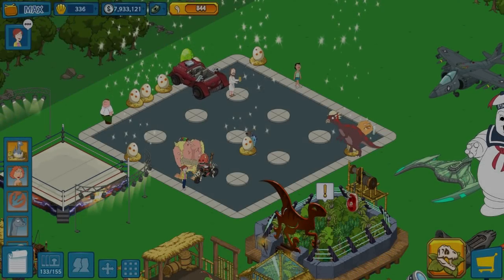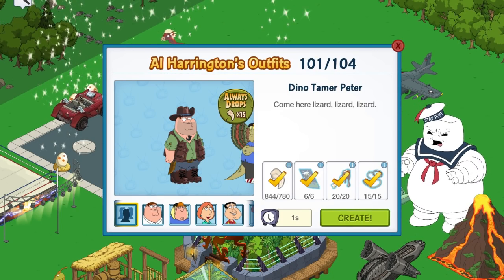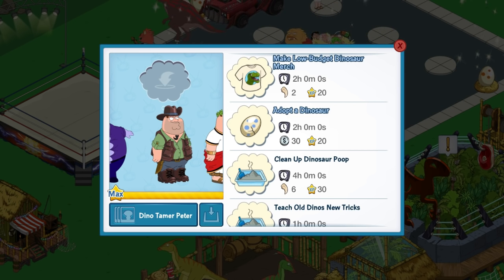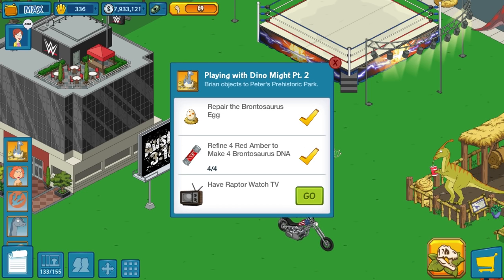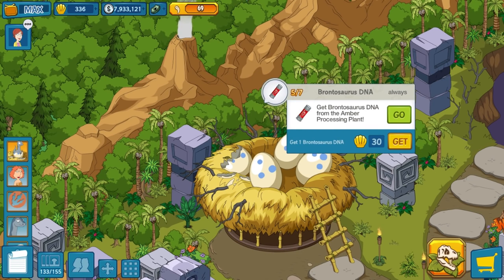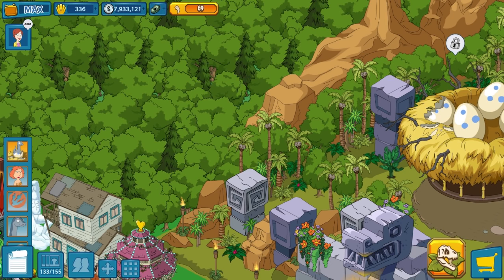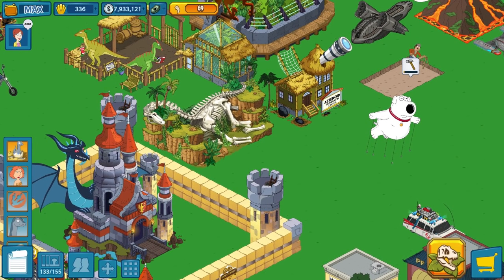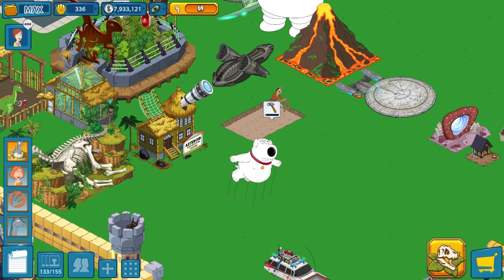FG:TQFS | Peter’s Prehistoric Park Event | DINO TAMER PETER UNLOCKED | #4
Continuing week 2 of the Peter’s Prehistoric Park Event as I unlock Dino Tamer Peter! Available until July 14, 2016.